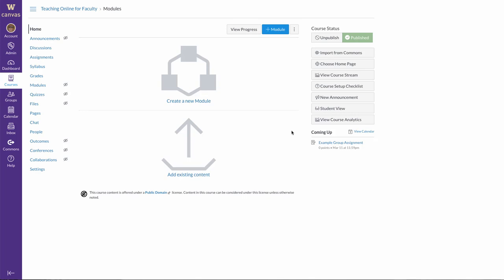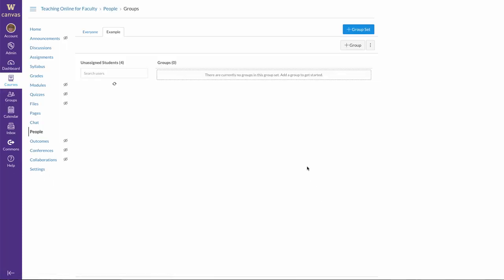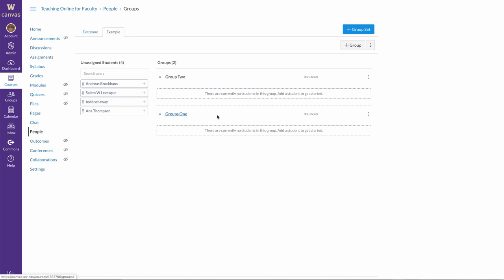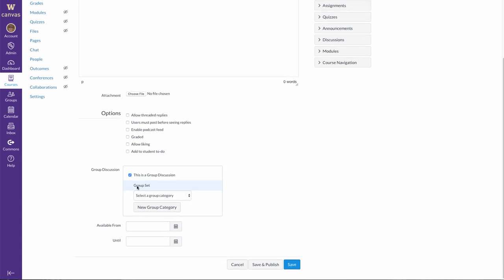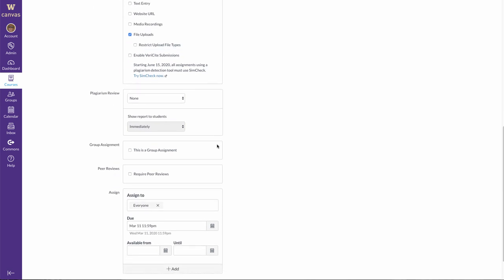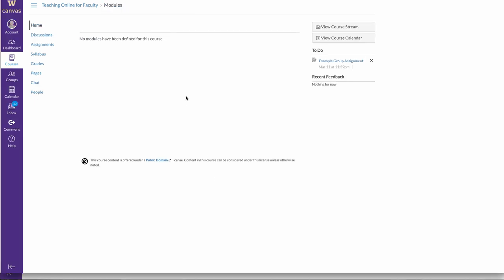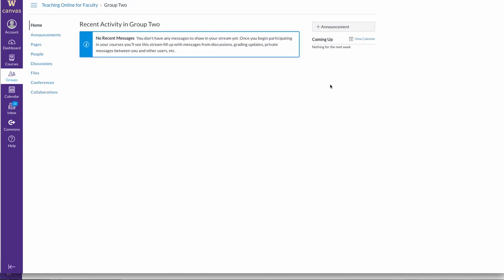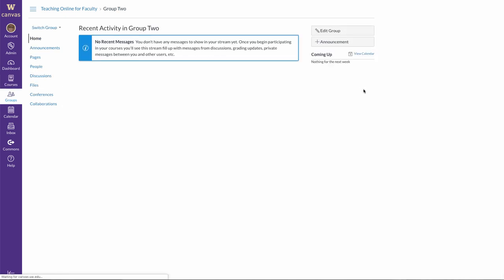Using Canvas Groups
Short look at Canvas LMS Groups